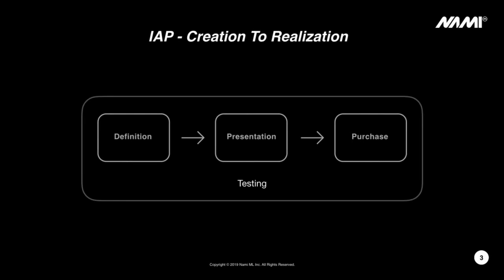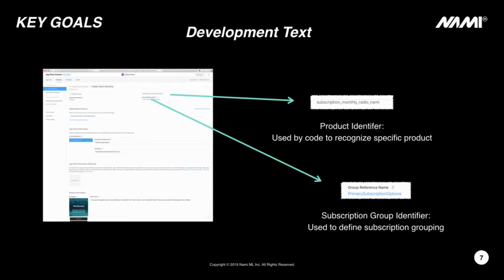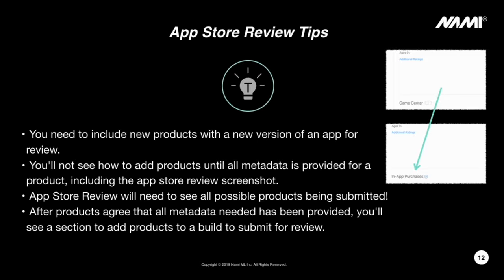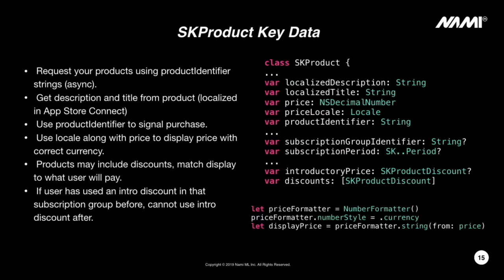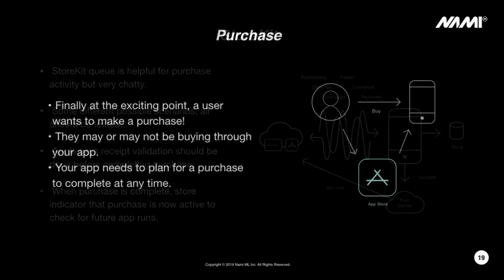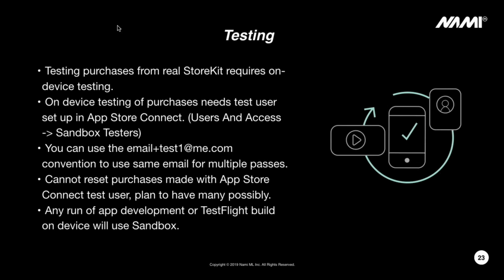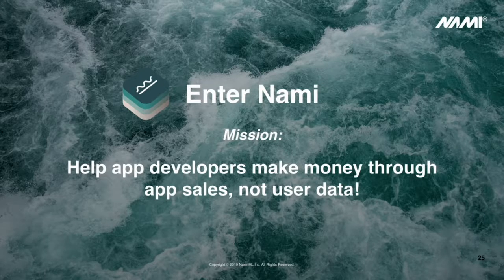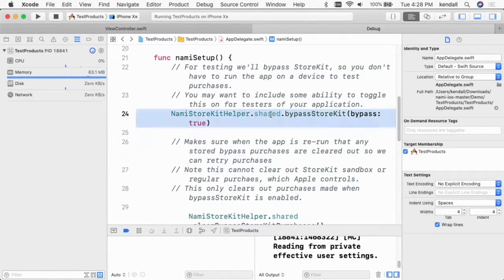Kendall Gelner - StoreKit And The IAP Lifecycle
We’ll cover the lifecycle of in-app purchases and subscriptions for an iOS application, so you understand what you need to think about from product definition to purchase. We’ll also cover means and approaches to testing purchase flows so you can have more confidence your application responds to purchases as expected!